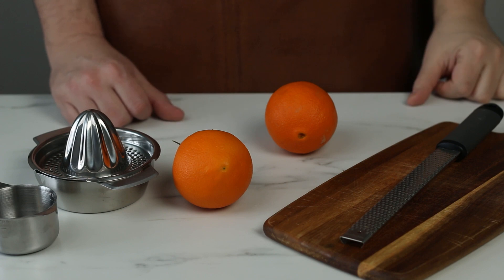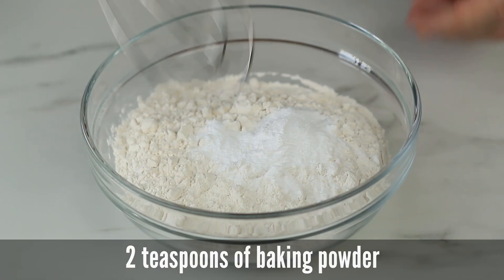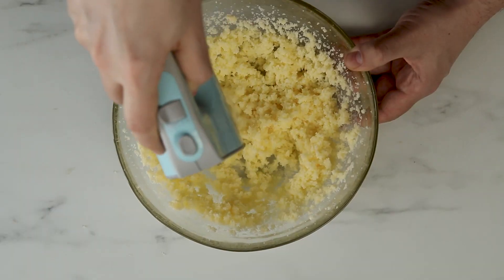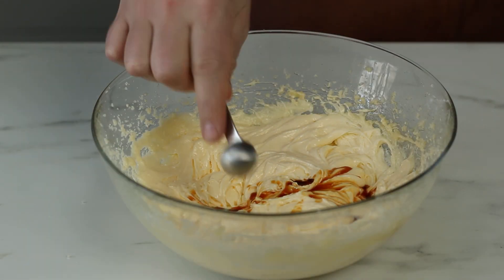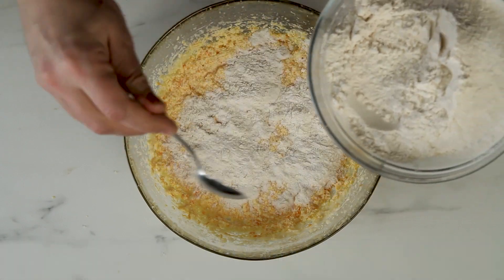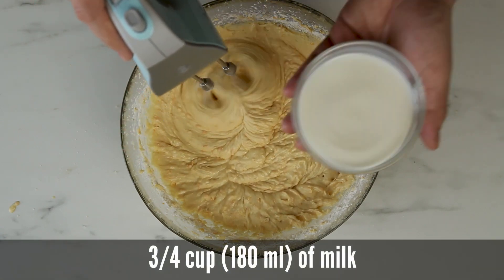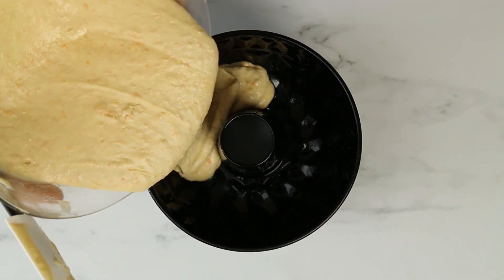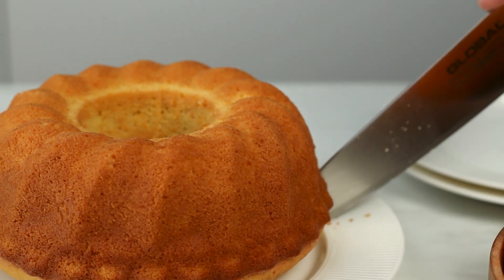Orange Tea Cake | Super Moist Orange cake | Fuzz & Buzz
Orange Tea Cake | Super Moist Orange cake

Ingredients for a 20 cm (8 x 4-Inch Deep) non-stick fluted ring cake pan
1/2 cup of butter (115 g)
1 cup and 1/4 cup (250 g) of granulated sugar
3 medium/large eggs (room temperature)
1 teaspoon of vanilla extract
Zest from 2 little oranges.
2/3 cup (160ml) fresh-squeezed orange juice
3 cups (390 g) cake flour or all-purpose flour (sifted)
2 teaspoons of baking powder
3/4 cup (180 ml) of milk (room temperature)

Bake for about 45 minutes at 350°F (180 °C). Do the toothpick test. If a few straying crumbs are stuck to the tester but not a smooth smear of batter, then the cake is ready; otherwise, bake for another 5 minutes.
Leave in the cake pan to cool for about 10-15 minutes, then move the cake to a wire rack to cool for another 10 minutes. To keep this cake moist for days, use a cake dome cover or wrap with cling film.

Cake pans & Kitchen tools used in our videos
Luminarc Stackable Bowl 10-Piece Set, Glass ►Clear
Le Creuset Toughened Non-Stick Frying Pan Set
Le Creuset Tri-Ply Stainless Steel Saucepan
Le Creuset Tri-Ply Stainless Steel Casserole
KitchenAid 14-Cup Food Processor with Dicing Kit
KitchenAid Artisan Series 5-Qt. Stand Mixer
KitchenAid 5-Qt. Tilt-Head Glass Bowl & Lid
Global 3-Piece Knife Set
Global G-46-7 inch, 18cm Santoku Knife
Wilton Premium Non-Stick Square Cake Pan 8-inches
Wilton Aluminum Round Cake Pan, 14 x 3-Inch
Wilton Round Cake Pan Aluminum, 3-inch x 12 inch
Wilton Aluminum Round Cake Pan, 10 x 3-Inch
Wilton Aluminum Round Cake Pan, 8 x 3-Inch
Wilton Round Cake Pan, Durable Heavy-Duty 6 x 3-Inches
Wilton Aluminum Round Cake Pan, 8-Inch

Some of the equipment we use to film our recipes
Canon EOS 70D Digital SLR Camera (Body Only)
Canon EF 24-70mm f/2.8L II USM
Rode NT-USB Versatile Studio-Quality Microphone
Canon EF-S 18-55mm Zoom Lens
Rode VideoMic Go, Light Weight On-Camera Microphone
JOBY GorillaPod 5K Kit. Professional Tripod 5K